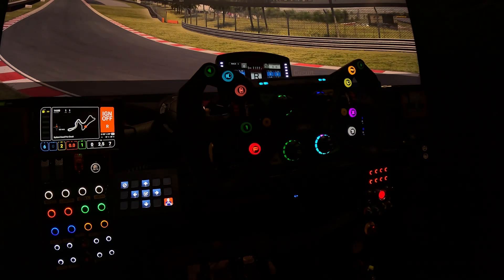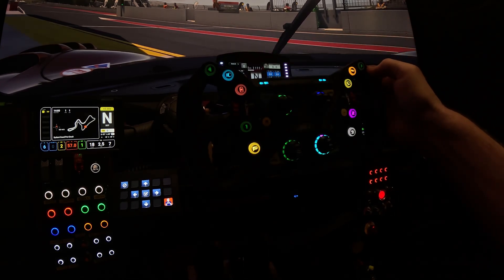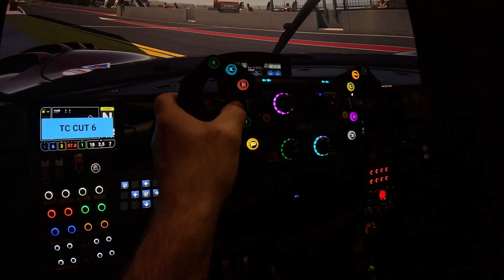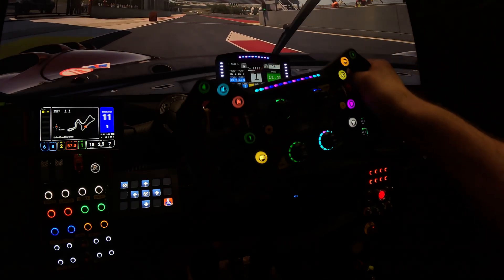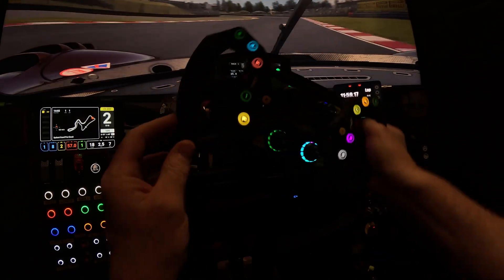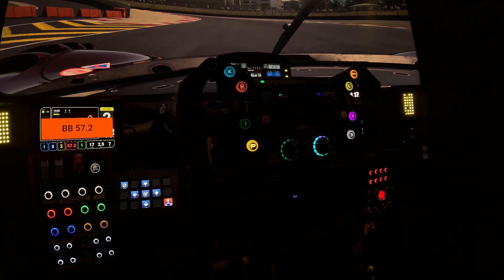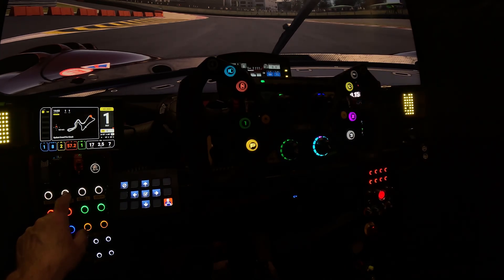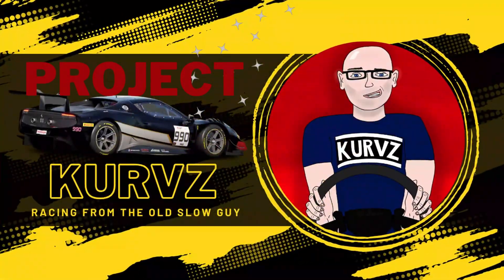Simagic GT Neo Simhub Config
Using a profile made by BBursell and editing it to tailor my needs It's still a work in progress, the configurations are endless !